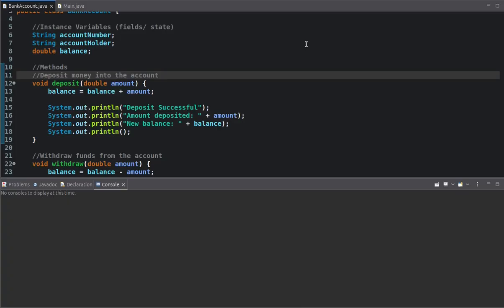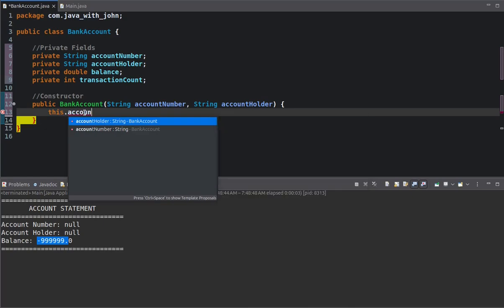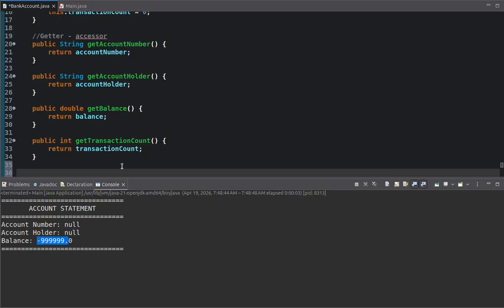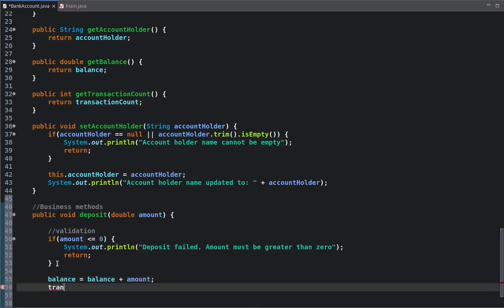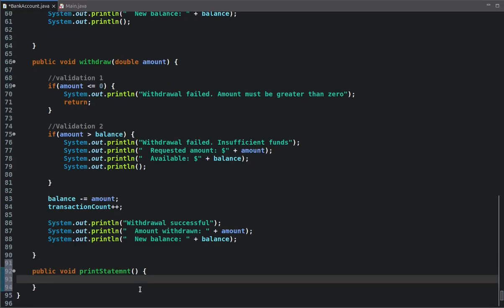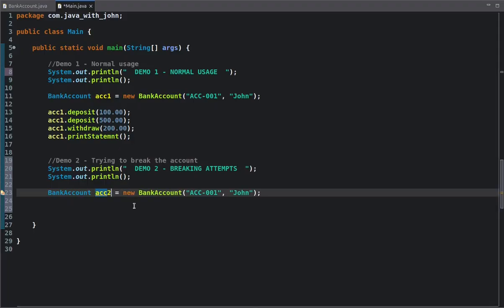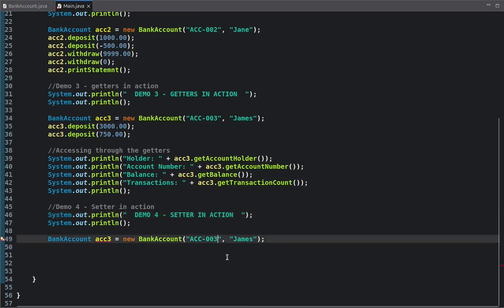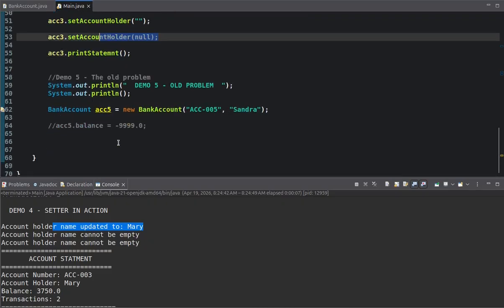OOP Part 2 - Constructor & Encapsulation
Your bank account has rules. You cannot withdraw money you do not have. But in Part 1, our code allowed that. Today, we fix it permanently.
In this video we rebuild our banking app using constructors and encapsulation. We lock down every field, add real validation to every method and make it impossible to corrupt an account from outside the class. This is how production java code actually protects data